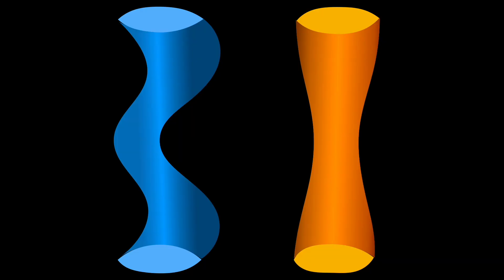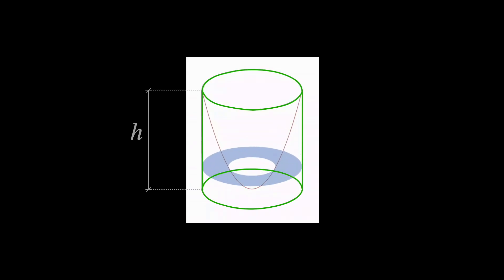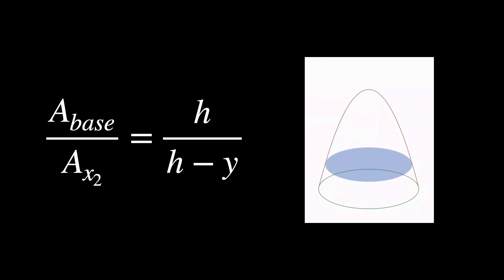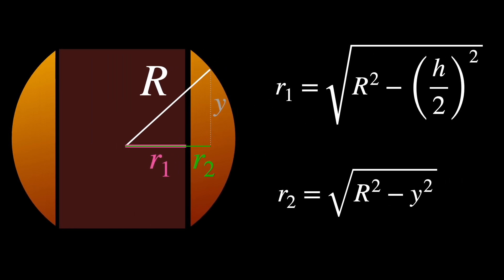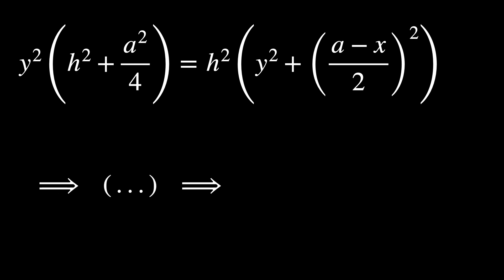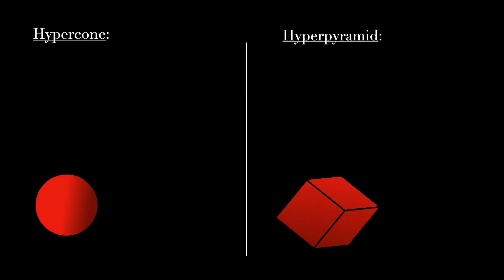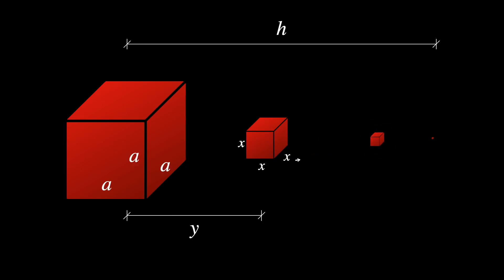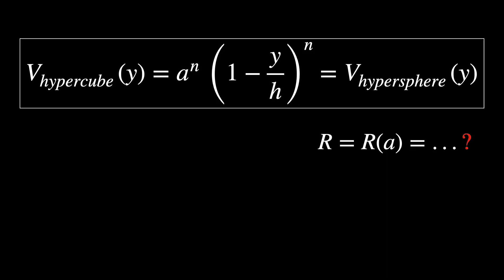How Would I Prove That These Columns Have The Same Volume? (Cavalieri's Principle)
PDF Summary File

📊 Do you need Private Classes or a Consultation on Math & Physics, or do you know somebody who does? I might be helpful!